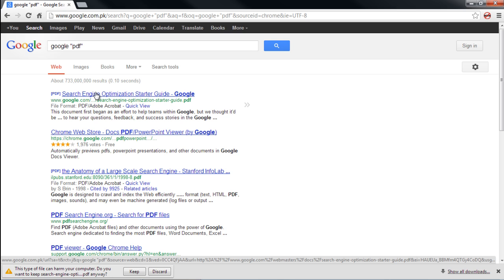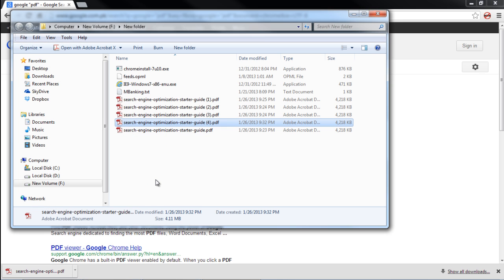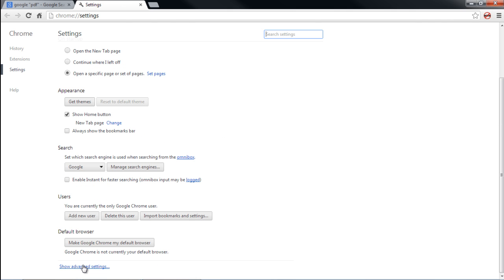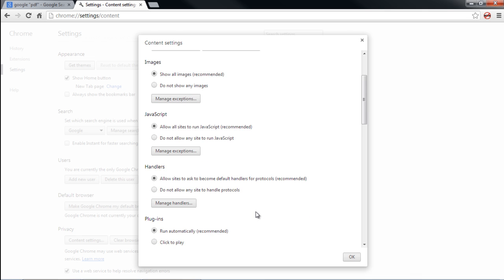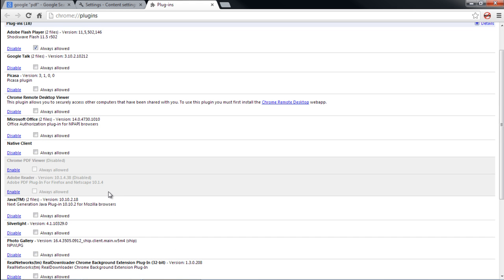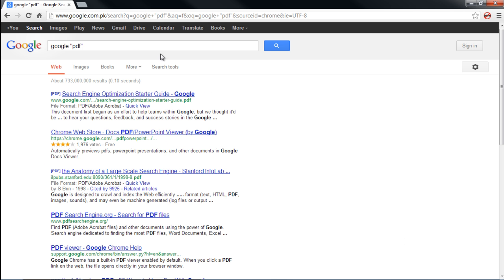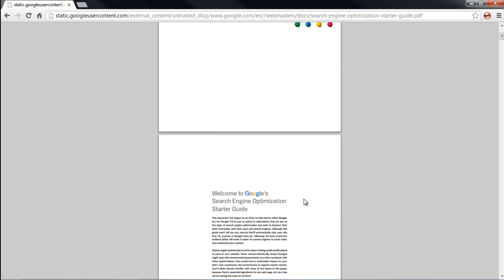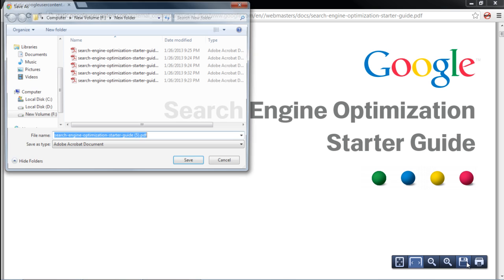How to use the Chrome PDF plugin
Learn how to enable pdf plugin in Chrome. Furthermore, learn more about the options PDF viewer provides its users with

In this tutorial, we will teach you on how to use the chrome pdf plugin. If the chrome pdf plugin is disabled, Chrome will download the pdf files but won't open them in the browser. Once you'd enable the plugin, you would be able to view PDF files in Chrome only. Furthermore, we will give you an insight about the PDF viewer options and how you can use them to your advantage.

Step 1 -- Check if chrome pdf plugin is enabled
If the chrome pdf plugin is not enabled, you can see that the browser doesn't open up the PDF file and instead downloads it.

To enable the feature, move to the top right side of the window and click on the "Customize toolbar" button. Once the menu appears on the screen, click on "Settings" option.

Step 3 -- Go to Advanced Settings
With that done, the settings page will open up. Scroll down and you will see the "Show advanced settings" option. Once you click on it, additional features will be loaded in the same page.

Step 4 -- Go to Content Settings
Now scroll down towards the privacy section and click on the content settings button.

Step 5 -- Go to Plug-Ins section
This will open up the content settings window. Over there, scroll down to the "Plug-ins" section and click on the "Disable individual plug-ins" option.

Step 6 -- Enable Chrome PDF Viewer
With that done, a new tab opens up and over there, you can see the list of plug ins. Locate the "chrome PDF Viewer" option and click on the "Enable" option. Also remember to tick on the checkbox titled "Always Allowed".

Step 7 -- Open PDF File
Now let's open up a pdf file in Google Chrome. And there you have it, the chrome pdf view will open the pdf file inside the browser.

Step 8 -- PDF Viewer options
From the tool box appearing towards the bottom right side of your screen, you can change how the pdf file is being displayed. For example, you can zoom to page level, zoom in or zoom out according to your requirements. You can even fit the display according to the width of the screen. Furthermore, you can even save and print the document from here only.